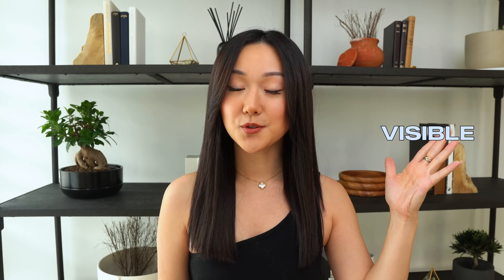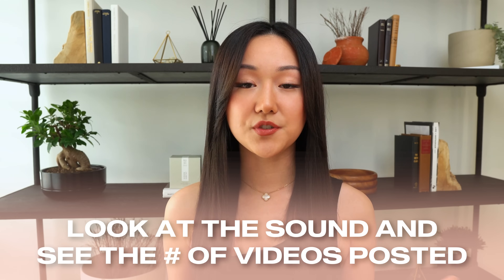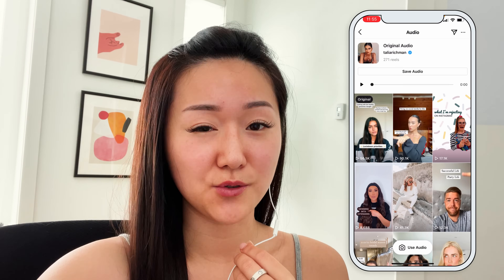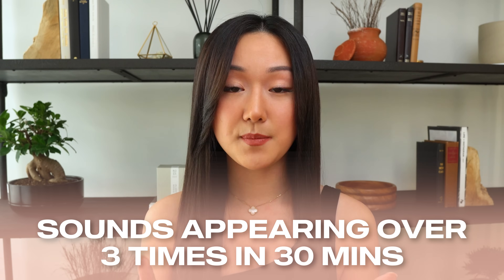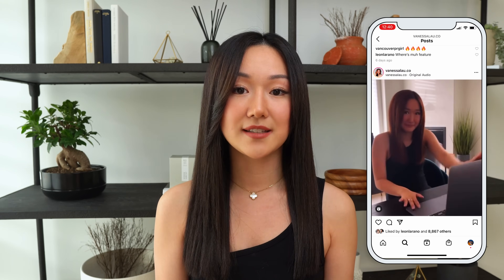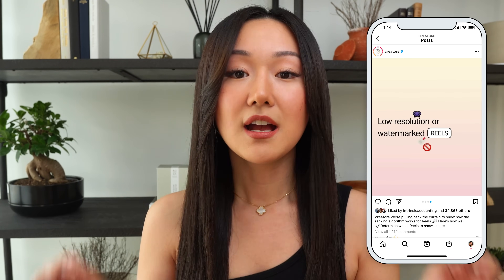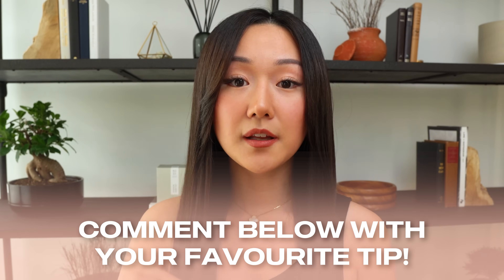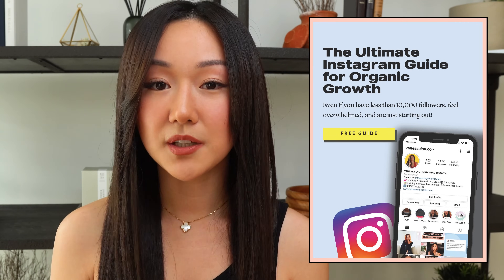How to Make Your Instagram Reels Go Viral (0 - 5 MILLION VIEWS?!)